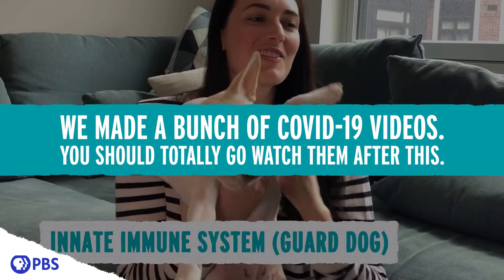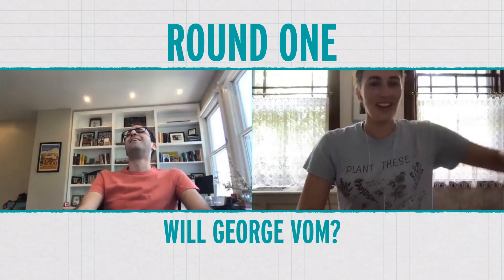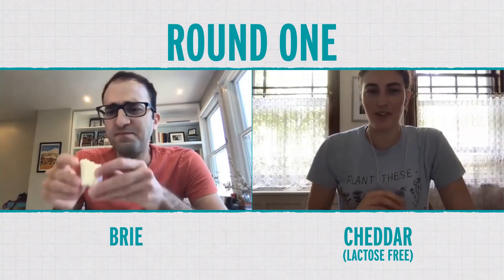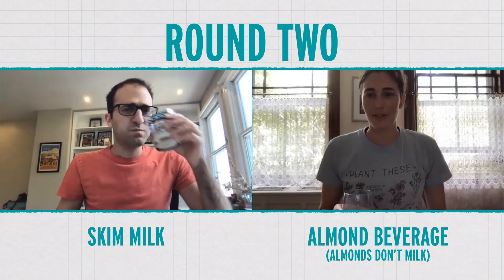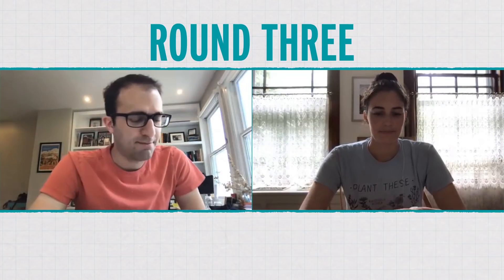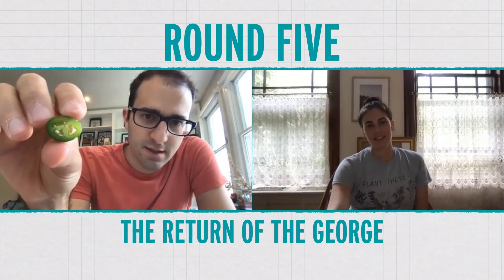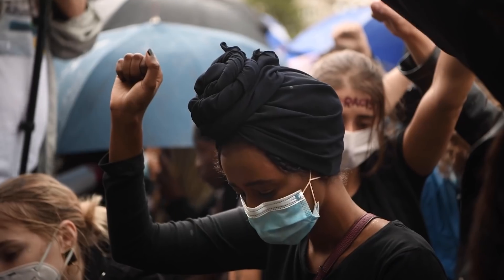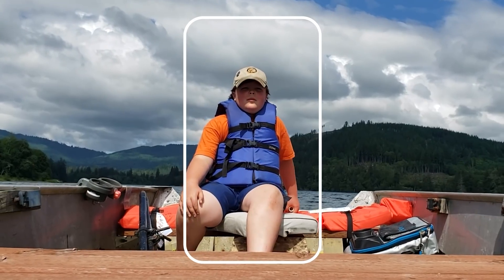We Found The Best Hot Pepper Cure (It’s Not Milk)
It’s safe to say that we’re all trying to make sense of 2020 — and Self-Evident is aimed at just that. Be sure to check it out!

How do you stop pepper burn if you can’t drink milk? This week Sam and George suffer for science.

Credits:
Executive Producers:
George Zaidan
Hilary Hudson

Producers:
Andrew Sobey
Elaine Seward

Scientific consultants:
John Hayes, PhD
Alissa Nolden, PhD
Michelle Boucher, PhD
Lelia Duman, PhD

Understand spiciness: mechanism of TRPV1 channel activation by capsaicin

The paradoxical role of the transient receptor potential vanilloid 1 receptor in inflammation.

Capsaicin: Current Understanding of Its Mechanisms and Therapy of Pain and Other

Capsaicin may have important potential for promoting vascular and metabolic health

Harnessing the Therapeutic Potential of Capsaicin and Its Analogues in Pain and Other Diseases

Antimicrobial and Anti-Virulence Activity of Capsaicin Against Erythromycin-Resistant, Cell-Invasive Group A Streptococci
Perceptual and Affective Responses to Sampled Capsaicin Differ by Reported Intake

Capsaicin Improves Glucose Tolerance and Insulin Sensitivity Through Modulation of the Gut Microbiota-Bile Acid-FXR Axis in Type 2 Diabetic db/db Mice.

Why some people can tolerate the world’s hottest pepper

Are People Born With A Tolerance For Spicy Food?

A randomized, double-blind, positive-controlled, 3-way cross-over human experimental pain study of a TRPV1 antagonist (V116517) in healthy volunteers and comparison with preclinical profile.

Anti-obesity Effect of Capsaicin in Mice Fed with High-Fat Diet Is Associated with an Increase in Population of the Gut Bacterium Akkermansia muciniphila

Do Genetics Shape Your Spicy-Food Threshold?

Ask the doctor: How does hot pepper cream work to relieve pain?

Why do some like it hot? Genetic and environmental contributions to the pleasantness of oral pungency